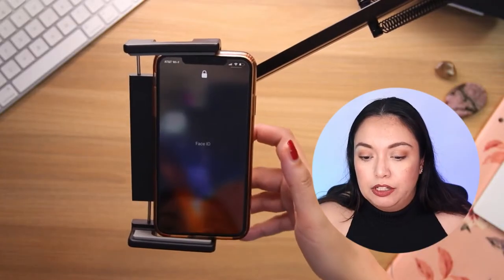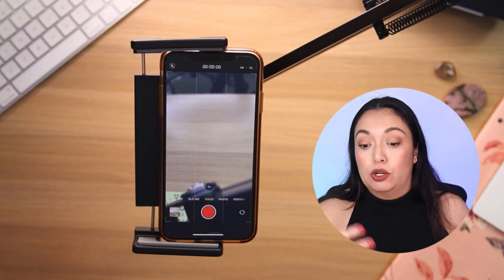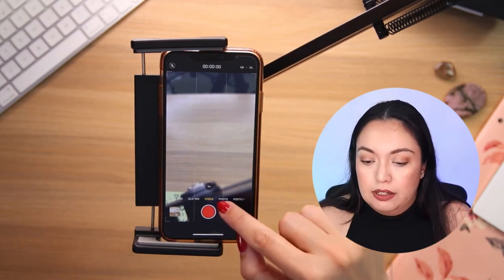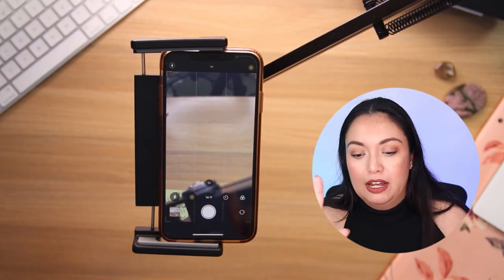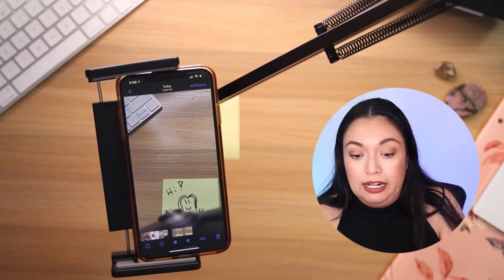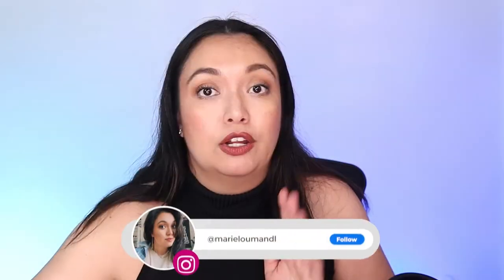iPhone Hack! How to record video while still playing music 😱 for Reels, TikTok, Whatever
Sometimes you need to record video but still play music on your phone. Here is a hack you can use on your iPhone.

0:00 Intro
0:44 Tutorial

Newsletter!

Try TubeBuddy!!